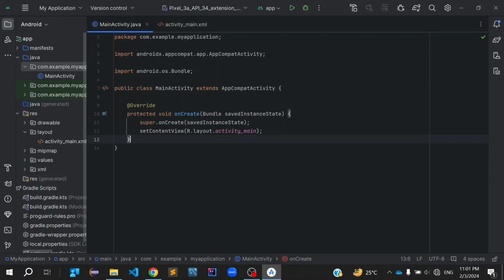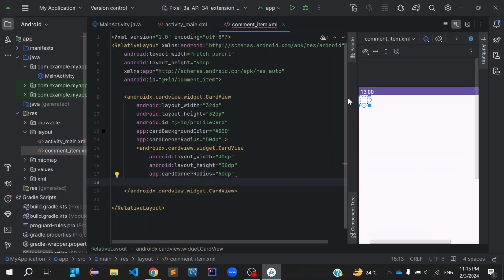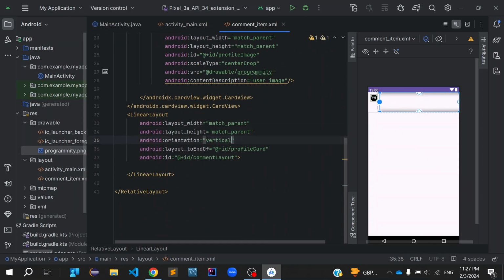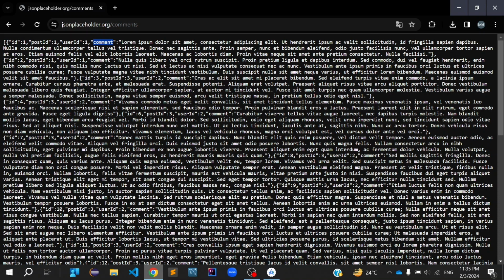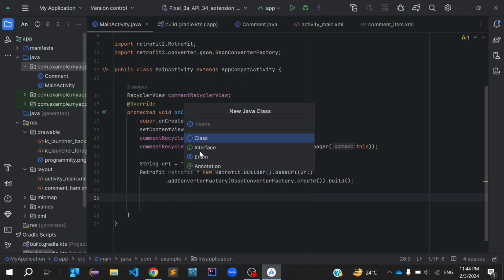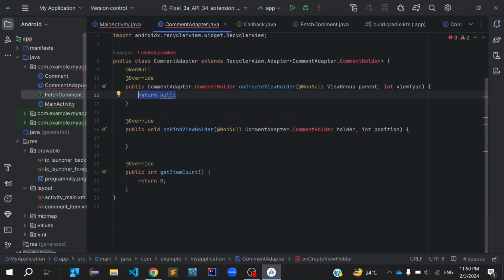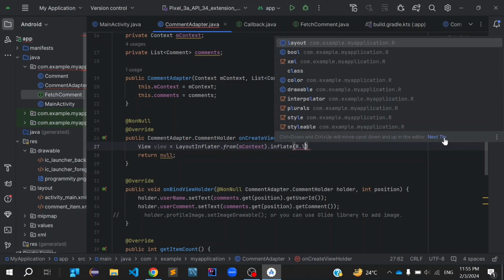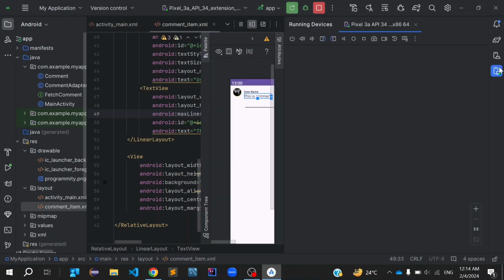Comment Application - Retrofit Library And REST API - Android Studio Tutorial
In this video tutorial we will see how to retrofit library to consume rest api or that you built by yourself or any other apis. if you liked the video then please do Subscribe,  hit the like button and share with your mates.